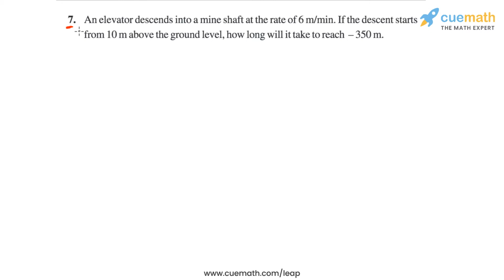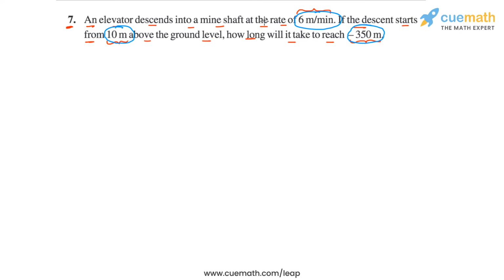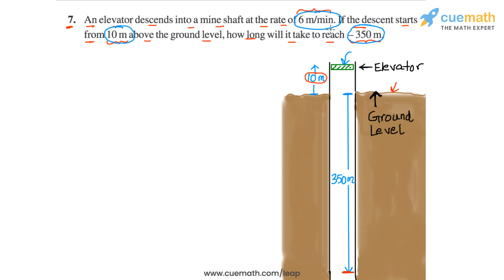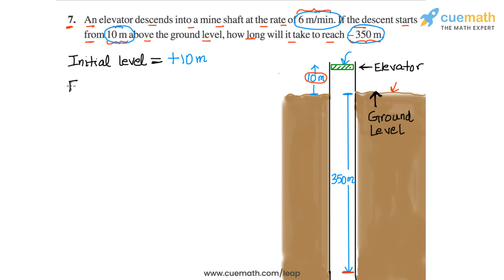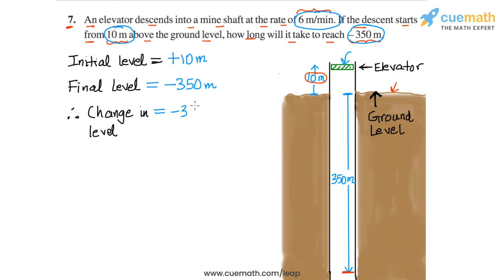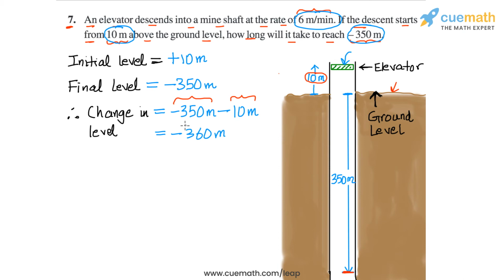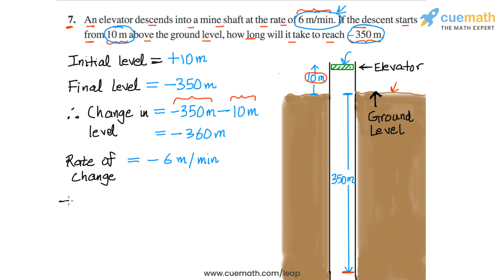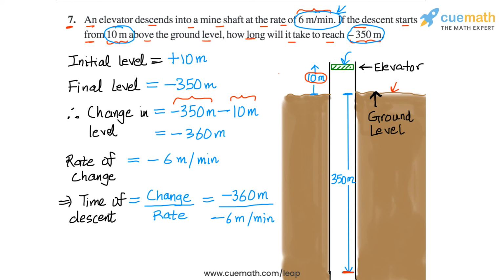Ex.1.4 Q7 Integers - NCERT Maths Class 7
This video covers NCERT Class 7  Maths Chapter 1 Exercise 1.4 Q7 (Integers)

To download pdf of all text solutions for this chapter click here NOW